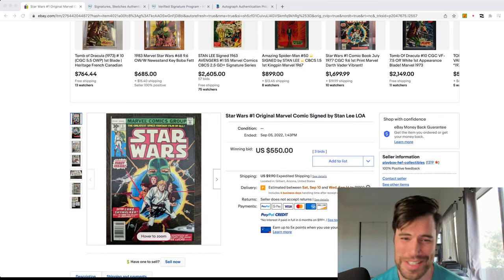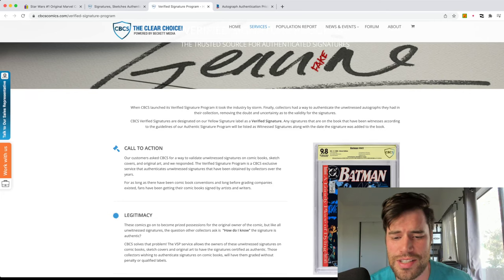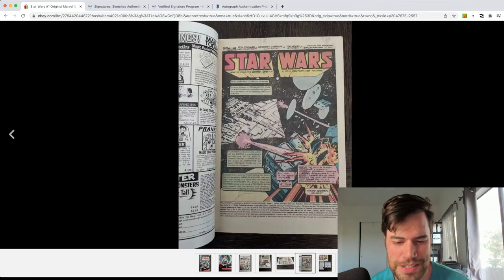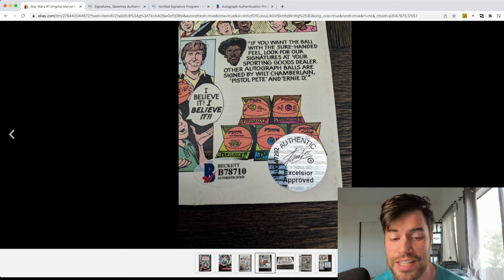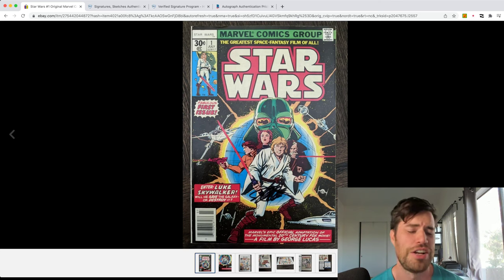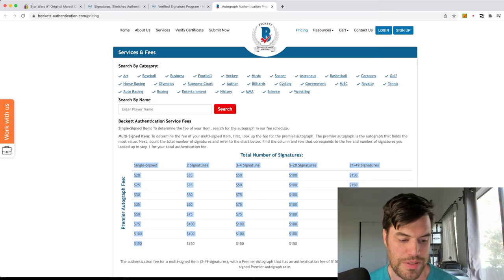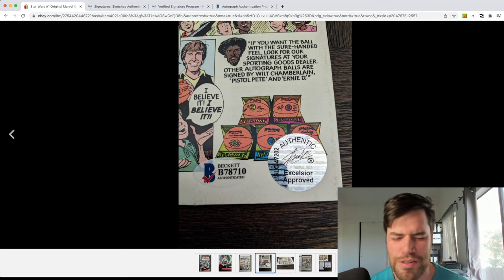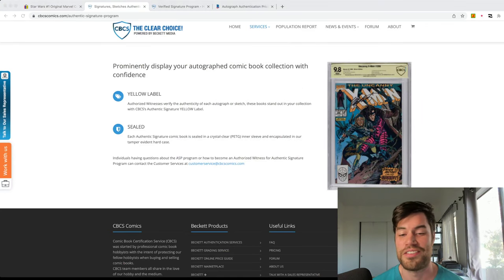Why Would CBCS/BECKETT Do Something Like This???